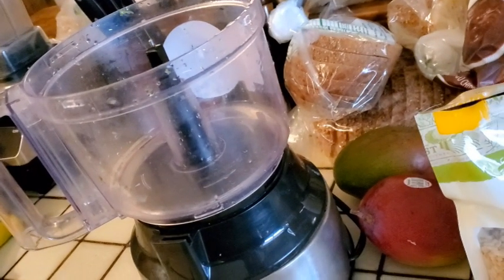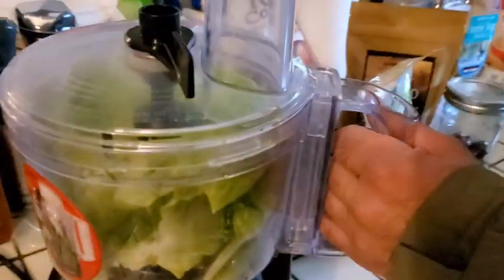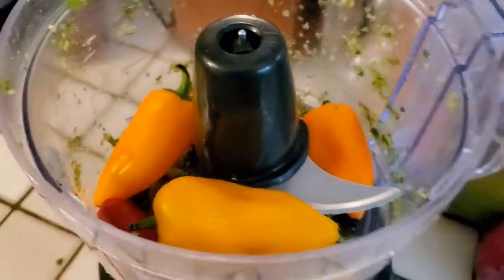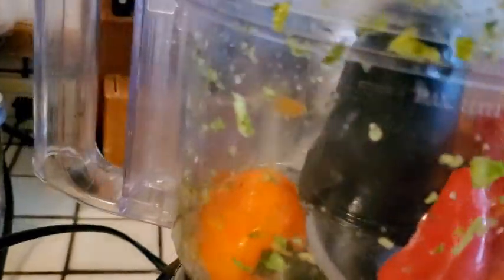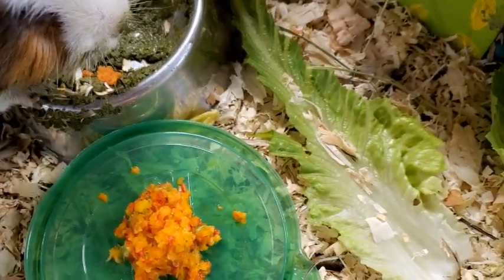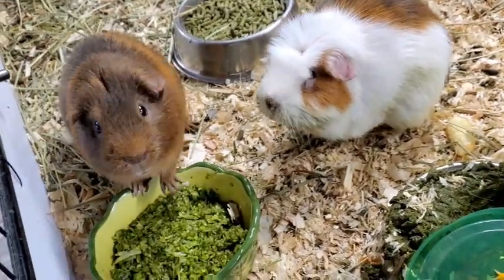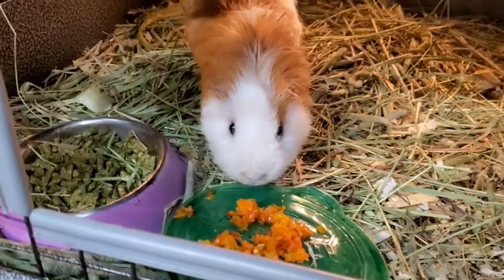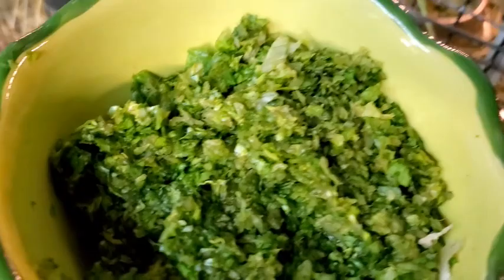Sick Guinea Pigs Need Special Food - Make it For them!! Easy!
I am experimenting with the food processor and urge you to the do the same. if your piggie is sick.
The green powders on the markets are great but some are still stuffed with what I think are empty calories at a time your pig needs nutrition not fillers. I am still working on the perfect recipe and every pig will have its own recipe methinks. The key is to make the veggies that you process very small and soft, so they are easy to eat.
1) This is for pigs that are eating some shredded foods by themselves, offer lots of different foods and offer often.
2) If you have a sickie that will only syringe feed you can try offer some of her fave veggies you will make. (the smaller and softer the better, but not liquid so no blender) Once piggies starts feeling better she may move to the bigger pieces from the processor. If that happens YAY!!
TIP! If you have a pig who only wants to be syringe fed, try making a bath with a fresh vegetable juice or freshly pressed fruit juice. Lots of vitamins.
I gotta say I have Soooo much fun doing this and I was pretty much all by myself for most of it. If you are only going to have half as much fun as I did and laugh as hard you will have a riot making this food!!

+ Tees, Hoodies, Bags , with our logo and featuring some of the other animal characters